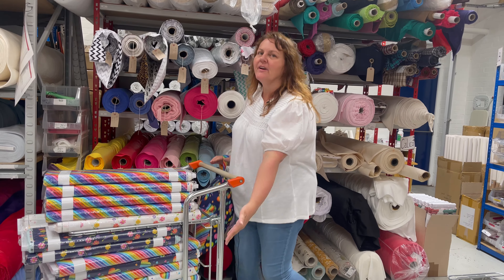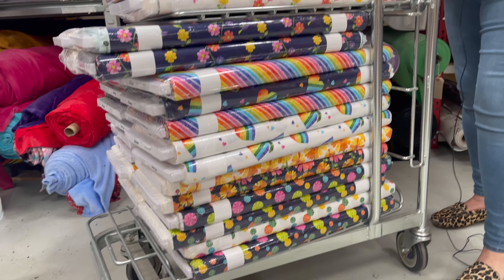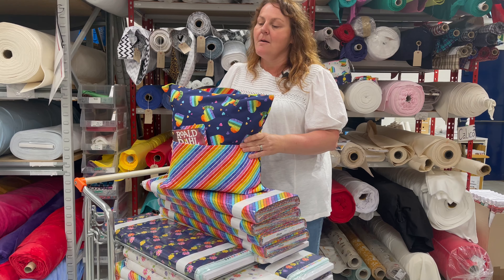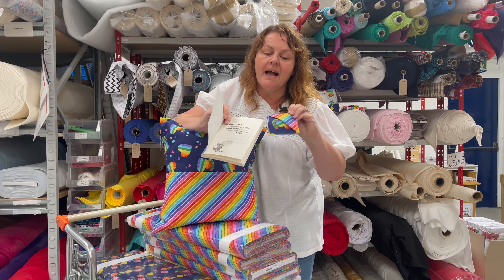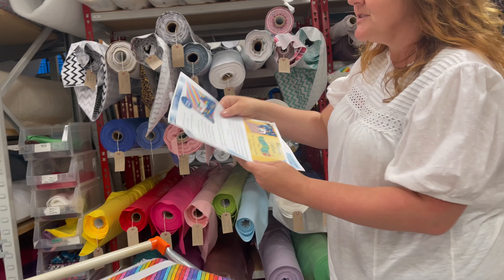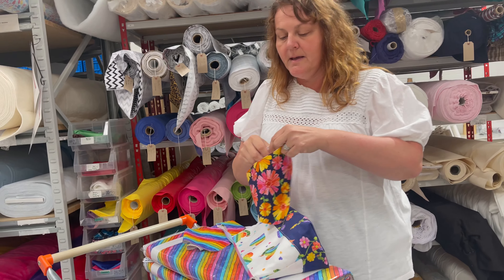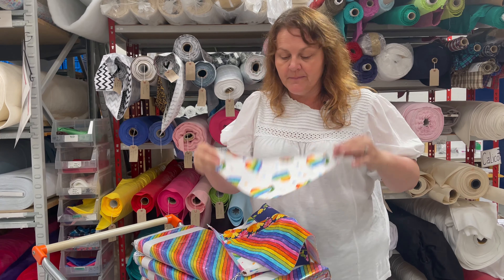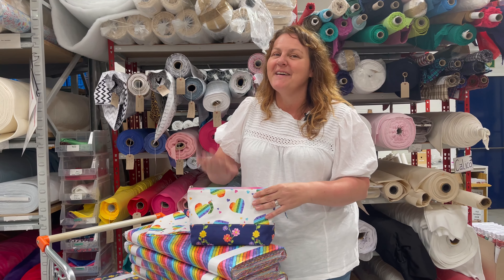The Very Hungry Caterpillar Fabrics - LIVE from the Warehouse!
Delivery day! The Very Hungry Caterpillar is in the warehouse and we have some super cute projects to share with you too.
All of the links to the fabrics and projects are